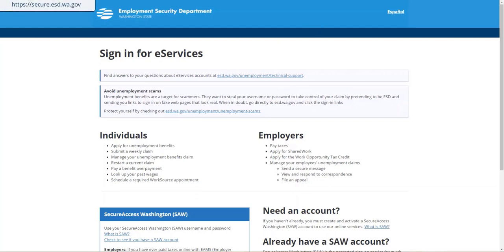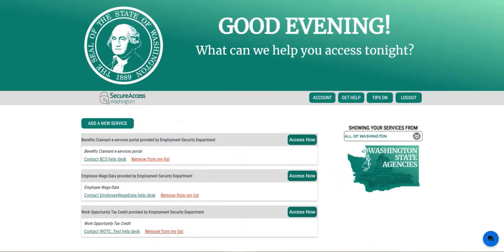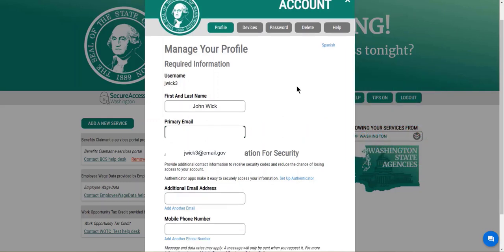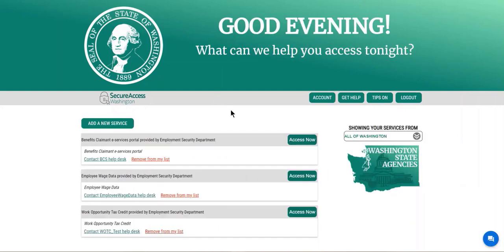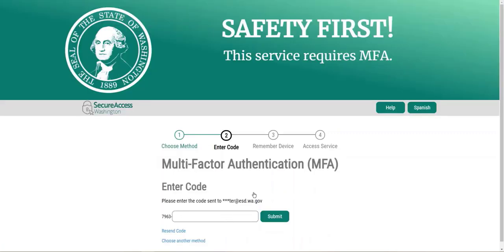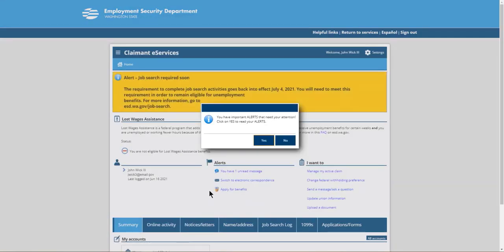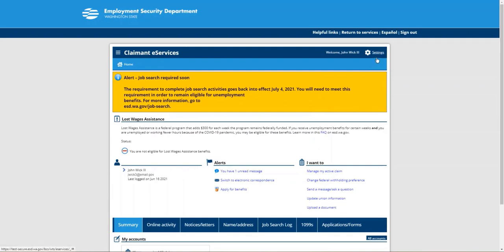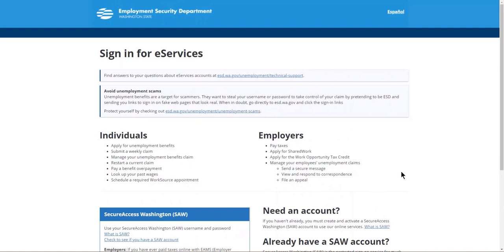Preparing for two-step verification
On June 23, 2021, Employment Security will add a two-step verification system (also called multi-factor authentication or MFA) to eServices, which will protect online applications that house confidential data.

The new two-step verification system strengthens security and offers more protection of your secure, personal information.

Claimants must check their accounts to verify eServices login information! This video will walk you through the steps to do that. (The video is of a computer screen; if you are using a cell phone, the screen may look different.)